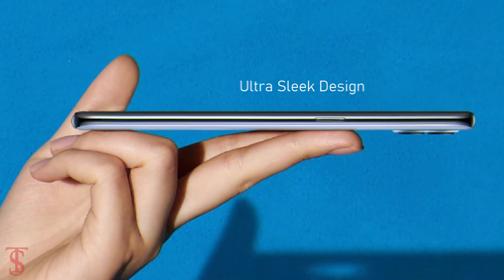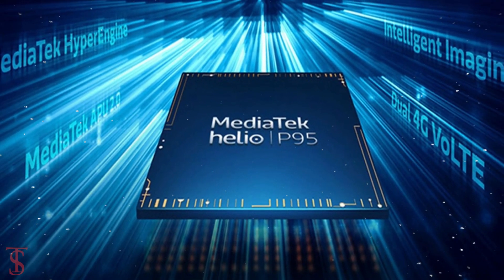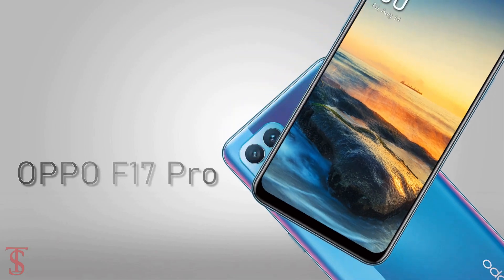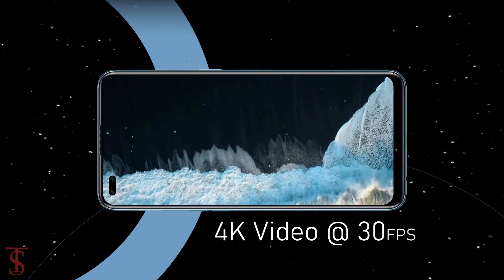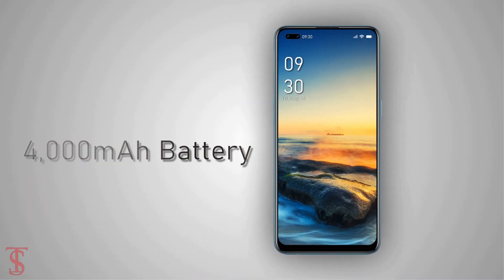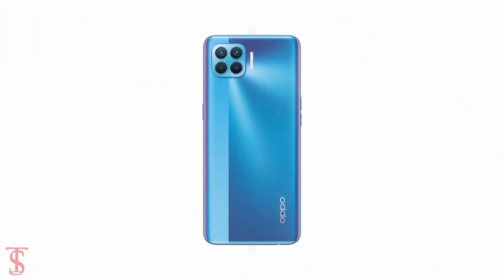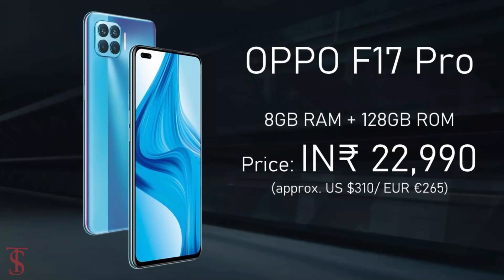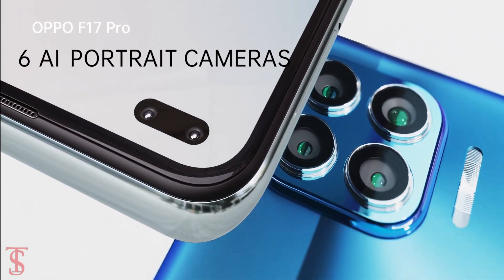Oppo F17 Pro Price, Official Look, Design, Camera, Specifications, 8GB RAM, Features & Sale Details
Oppo F17 Pro Price, Official Look, Design, Camera, Specifications, 8GB RAM, Features and Sale Details

Oppo F17 Pro and Oppo F17 have been launched in India with quad rear cameras. The new phones also come with Oppo's proprietary 30W fast charging technology and feature three distinct colour options. On the part of differences, the Oppo F17 Pro offers dual selfie cameras, while the Oppo F17 has a single camera sensor at the front for capturing selfies. The Oppo F17 Pro in the lineup also comes with a Super AMOLED display. The Oppo F17 series phones come in a metal finish design, to attract young customers, according to the brand. The Oppo F17 Pro runs on Android 10 with ColorOS 7.2 on top and features a 6.43-inch full-HD+ (1,080x2,400 pixels) Super AMOLED display with a 20:9 aspect ratio and a 90.7 percent screen-to-body ratio. There is also a standard, 60Hz refresh rate on the display that has a hole-punch design. Source

What do you think of this Oppo F17 PRO?